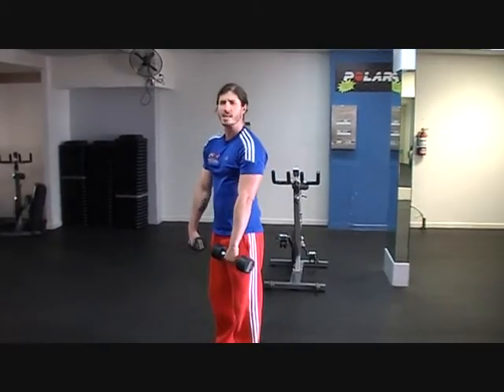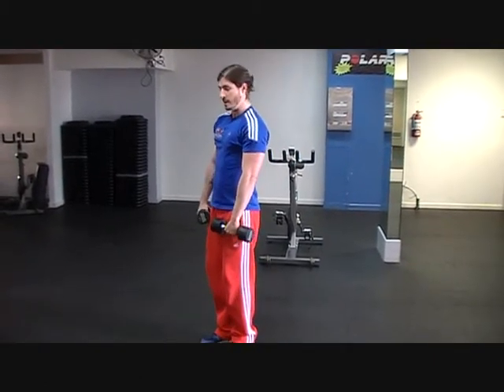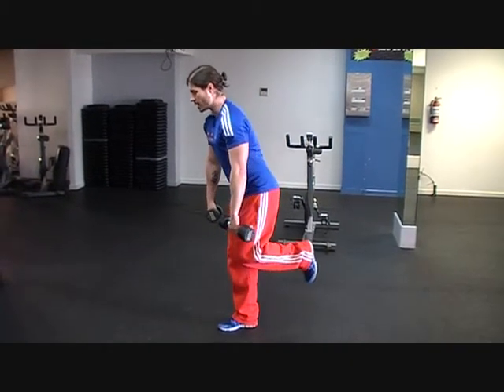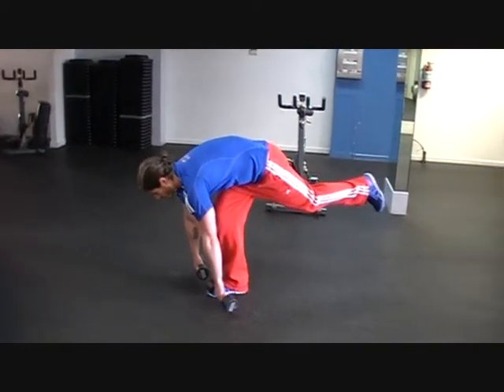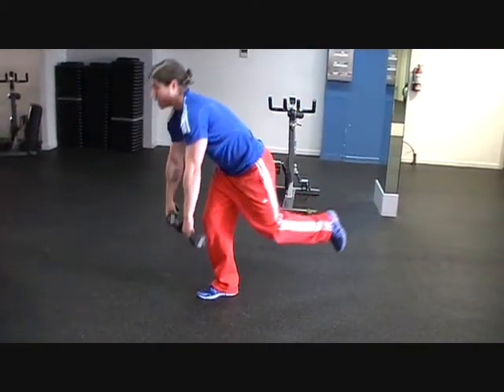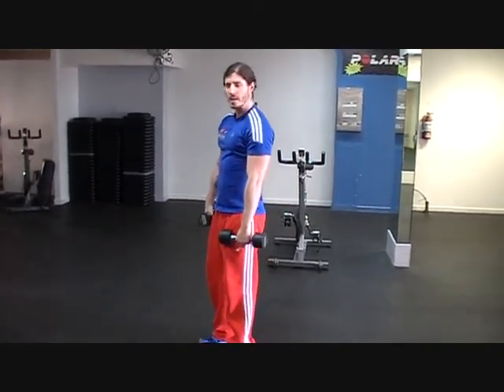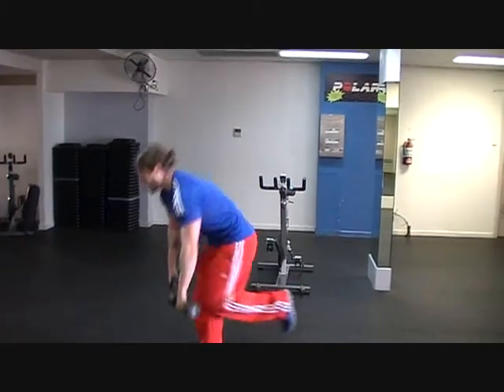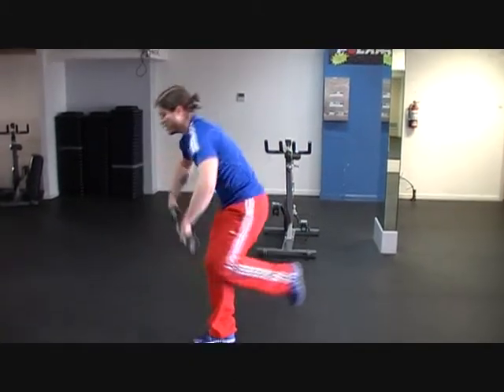Single Leg Deadlift To High Pull